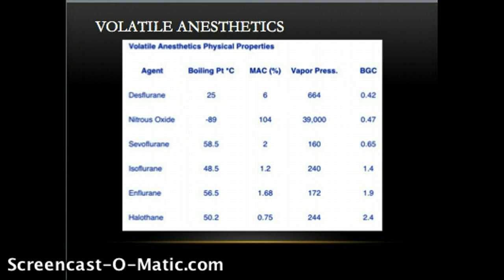Volatile Anesthetic Pharmacology part 1